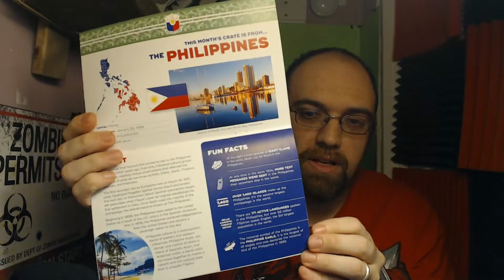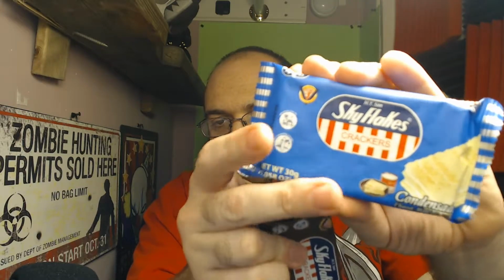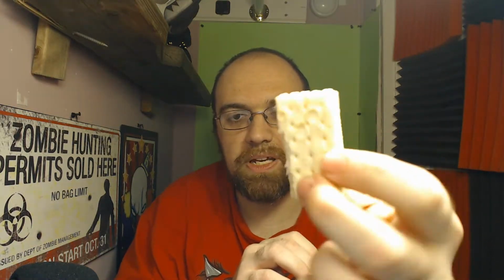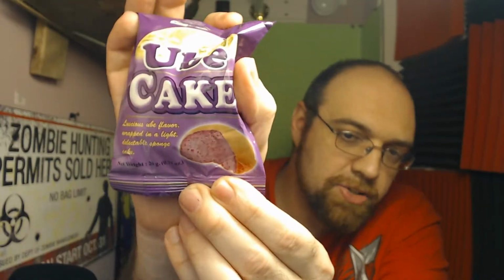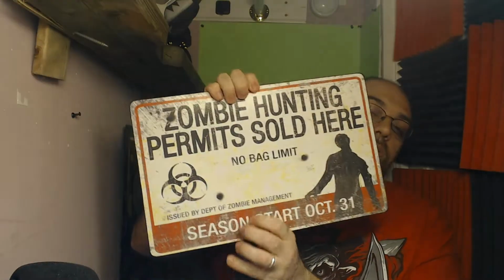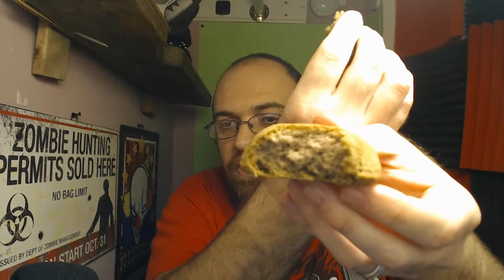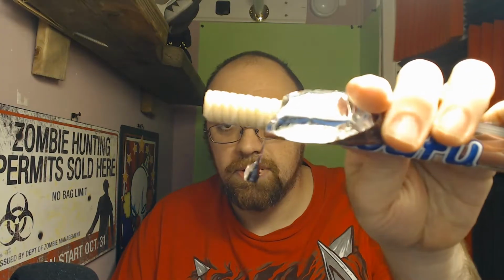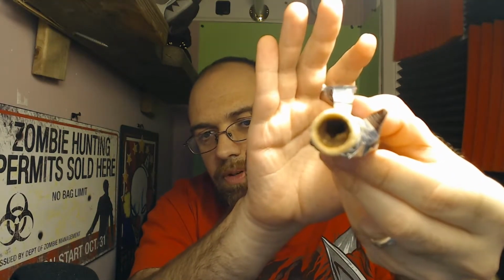TASTE TEST #2:THE PHILLIPINES SNACKCRATE!!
You seemed to enjoy the Japanese snacks taste test so much I figured I would continue the series!